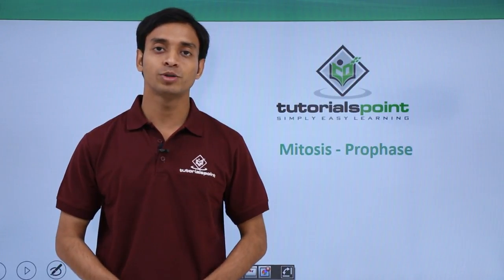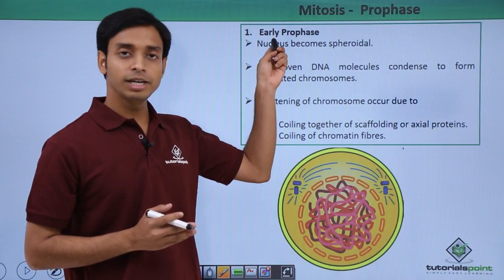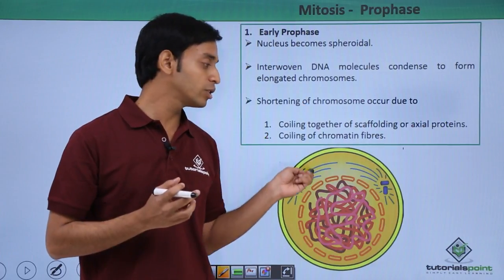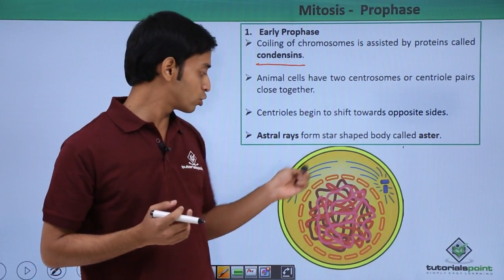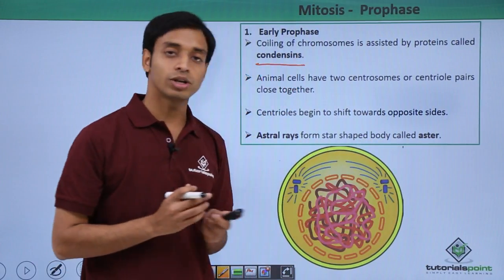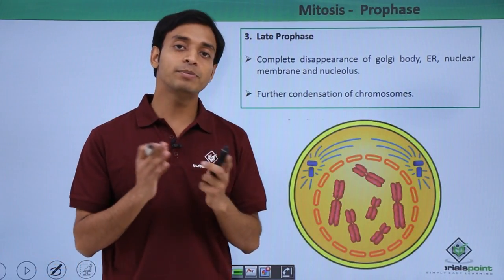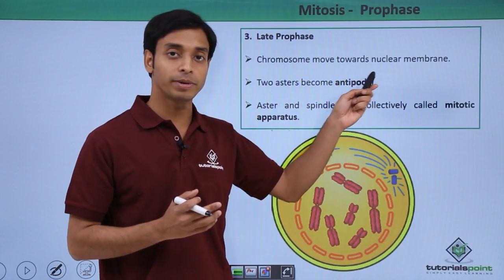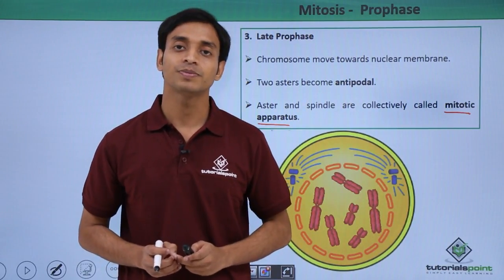Class 11th - Mitosis – Prophase | Cell Cycle and Cell Division | Tutorials Point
Mitosis - Prophase